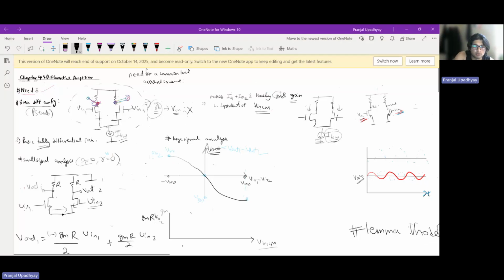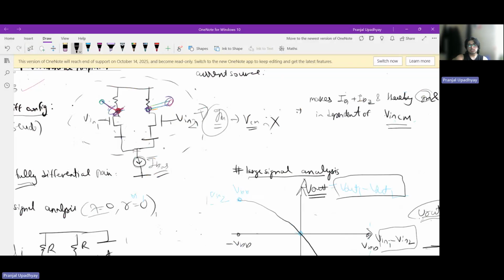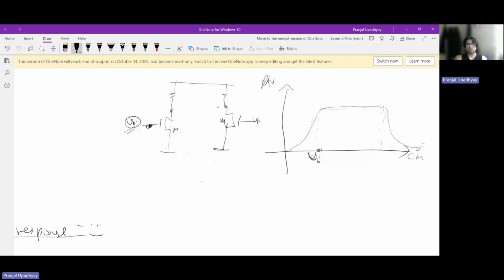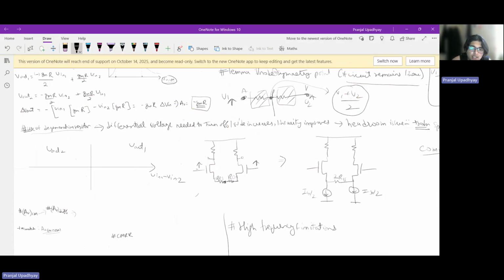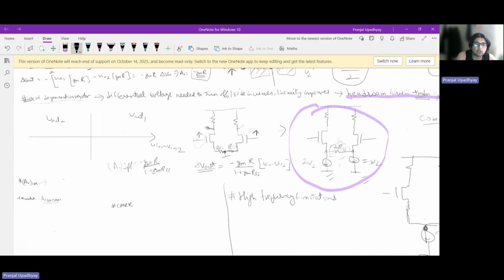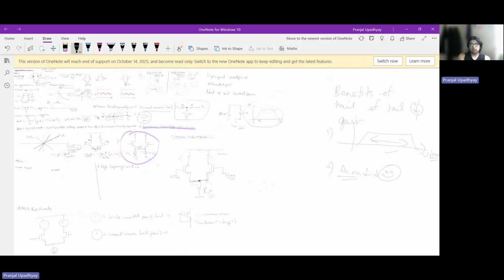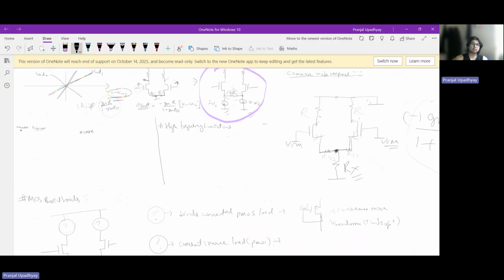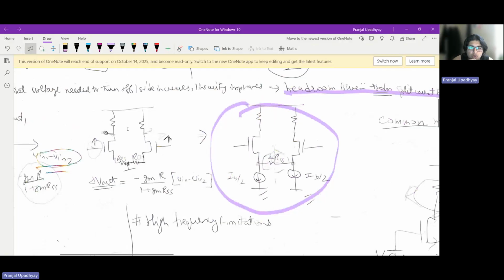Part 2| Gist of Chapter 4 Differential Amplifier |Design of Analog CMOS ICs by Razavi |Revision vlog